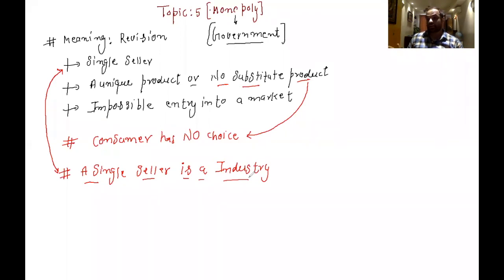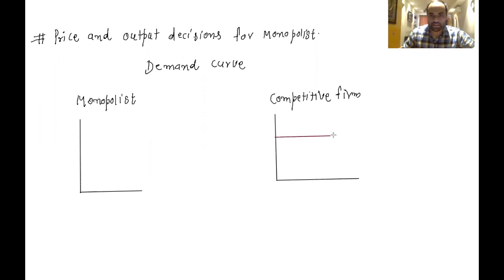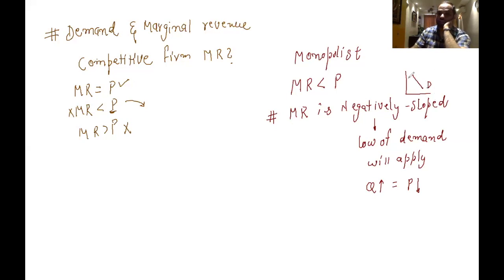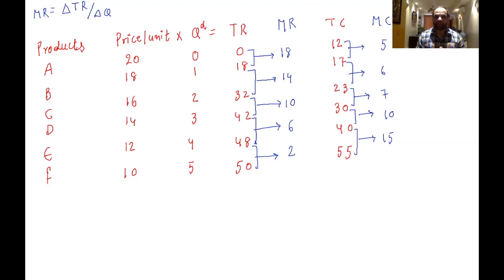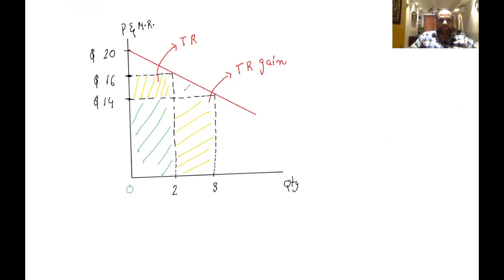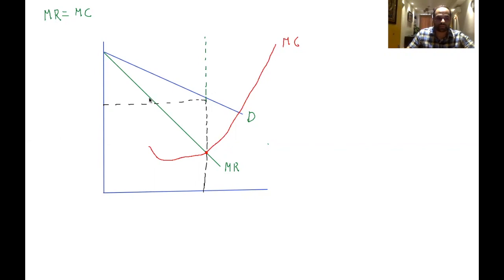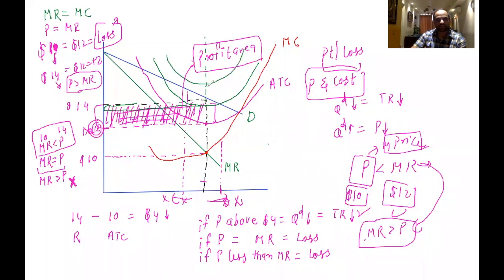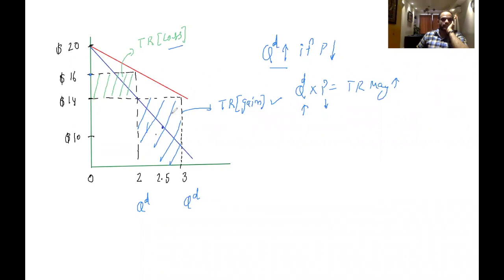Principles of Economics (Tuesday class)_Week 11_Topic 5: Monopoly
Monopolistic firms and their maximum profit